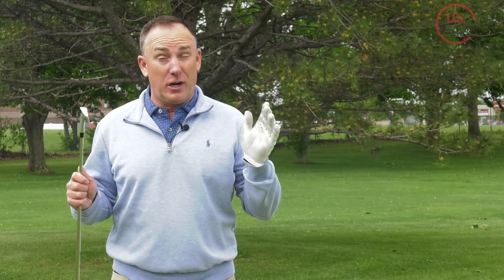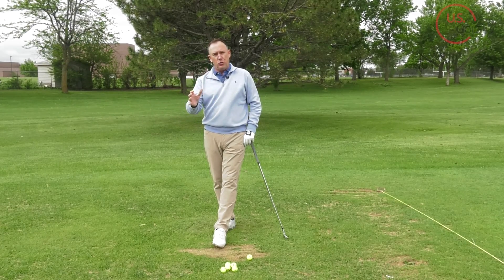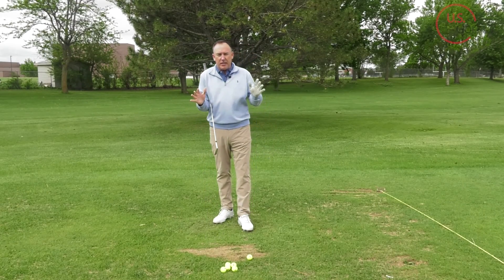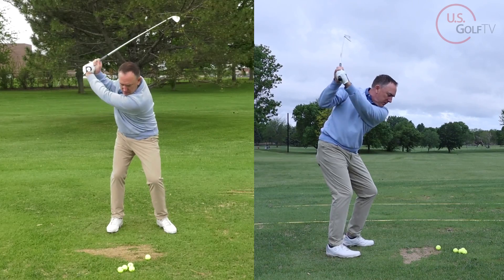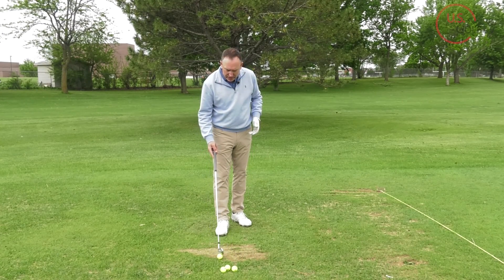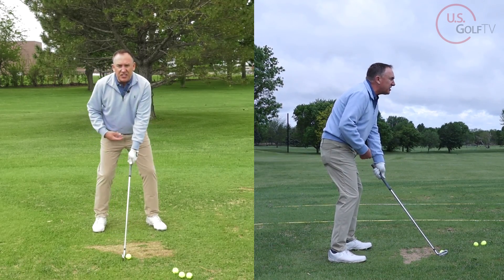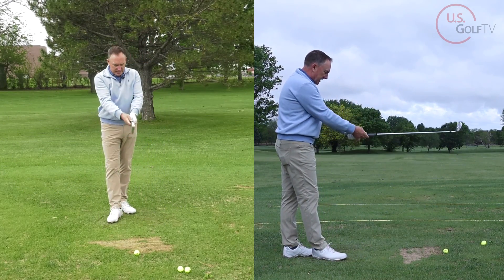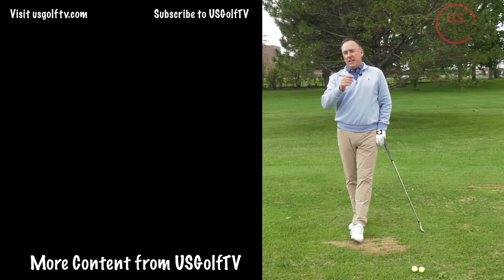Hit a Low Punch Shot in 3 Simple Steps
If you play enough golf, you have to learn how to play golf in the wind. In today's golf lesson, Todd Kolb will teach you how to hit a low punch shot when you have to golf in wind, and provides a great  golf low punch shot drill to keep your ball flight down.